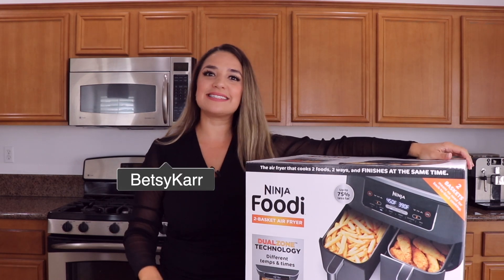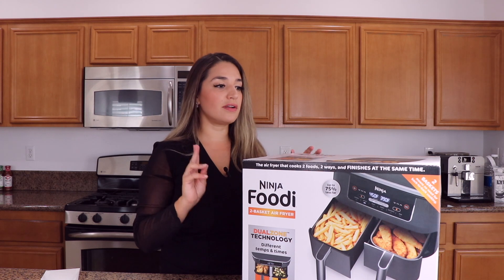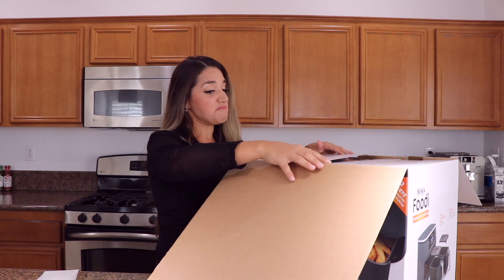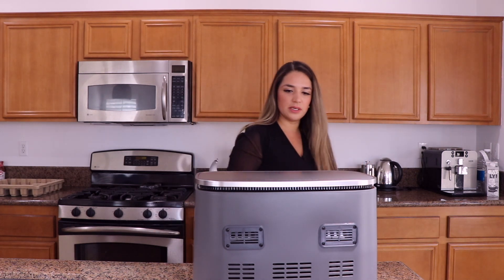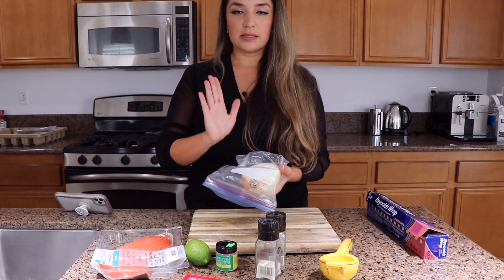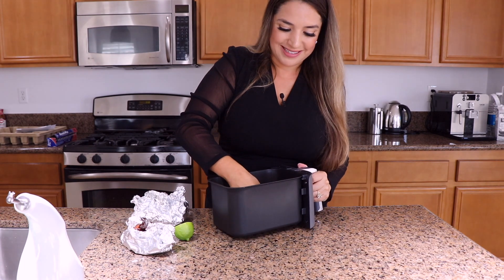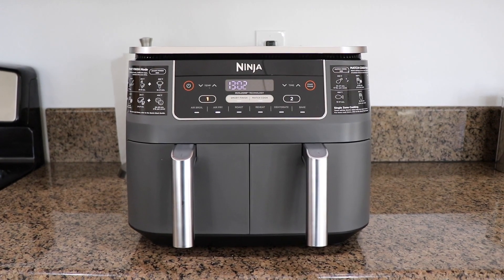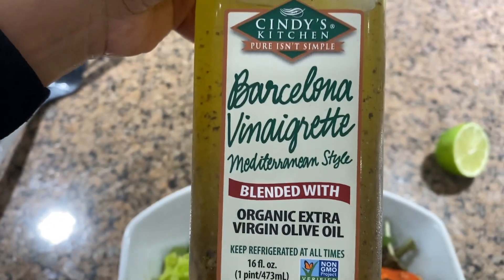Ninja Foodi 2 Basket Air Fryer First Impression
This is my first air fryer, in the past year I've seen a lot of people posting about how much they love their air fryer. I've been looking for the right one for the past few months but the reason why I held back is that most air fryers I saw, you need to cook your meals in batches. The reason why I went with this one is that it has two baskets and I can make two different foods at the same time.

The main reason I went with the Ninja Foodie 2 basket air fryer is that:
The first air fryer lets you cook two foods, two ways, at the same time, not back to back like a traditional single-basket air fryer.